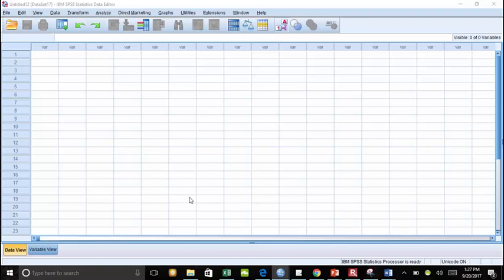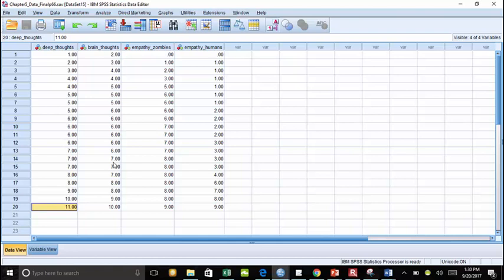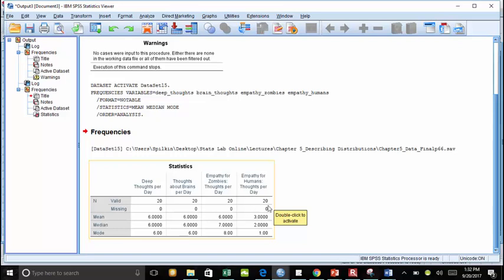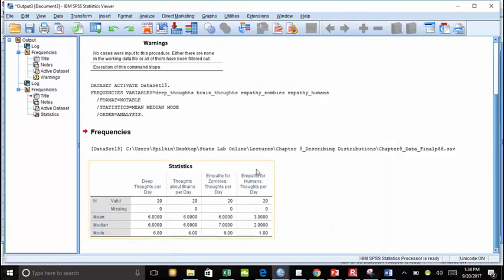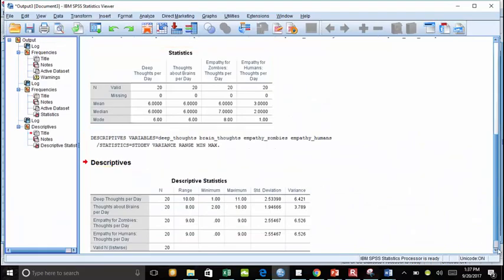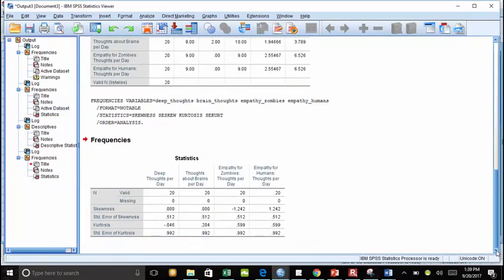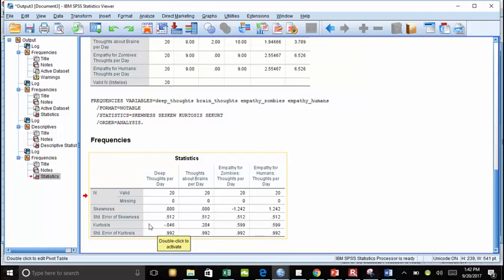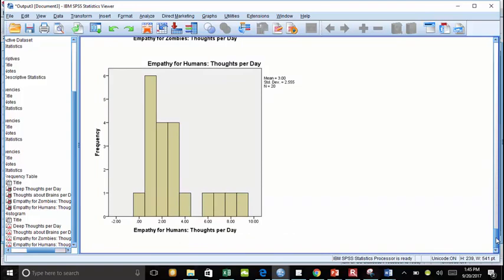SPSS Lab Chapter 5 Describing Distributions